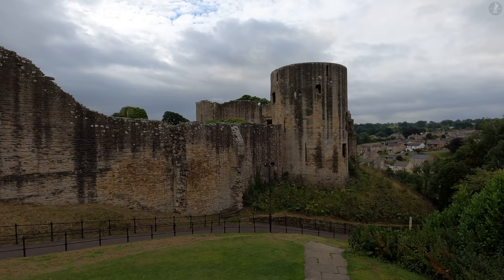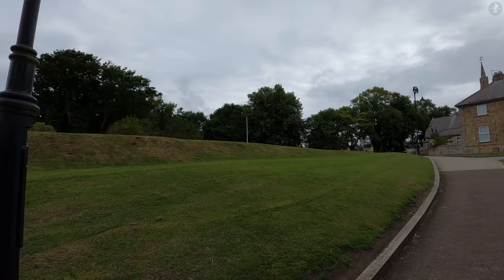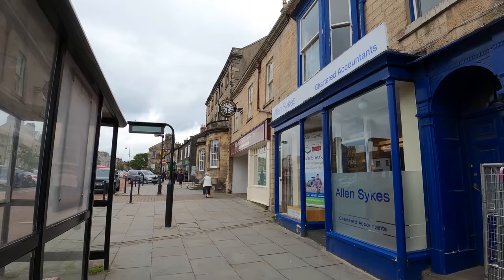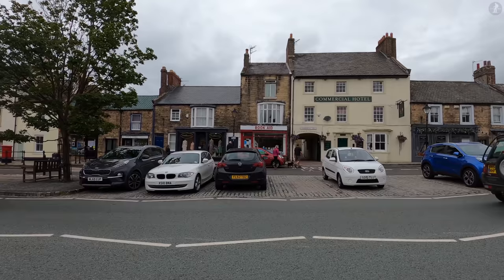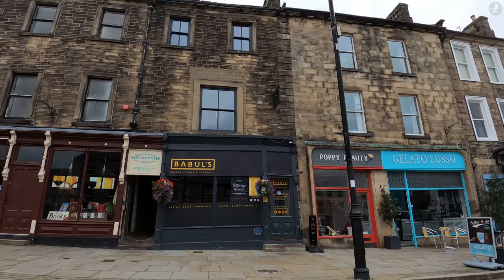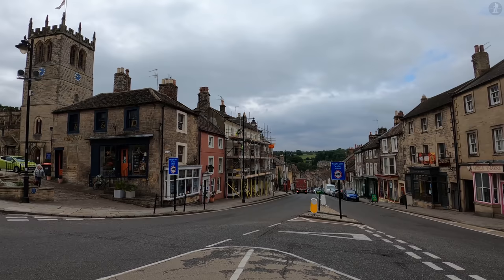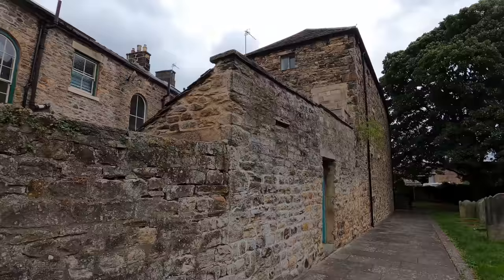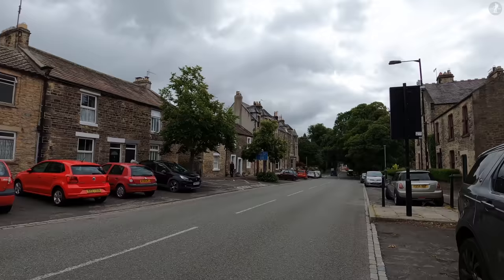BARNARD CASTLE | 4K Narrated Walking Tour | Let's Walk 2021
Join me for a walk around the delightful town centre of Barnard Castle, one of the most historic in County Durham, home to a collection of spectacular landmarks from centuries-old castle ruins to one of the country's largest museums!

On our walk around Barnard Castle, we pass a number of interesting landmarks, including the ruins of Barnard Castle, Barnard Castle Methodist Church, Galgate, The Three Horseshoes Hotel, the former home of Roderick Murchison, Barnard Castle Town Fountain, Horse Market, Market Place, The Witham, The Golden Lion pub, the former site of Humphrey's Clockmakers, the old King's Head (where Charles Dickens stayed in 1838), the Butter Market, St. Mary's Church, St. Mary's Catholic Church and the Bowes Museum.

Thank you so much to the following sites for their help in my research of Barnard Castle:

(one of the best church history websites out there!)

0:00 The ruins of Barnard Castle
3:27 Scar Top
3:50 Barnard Castle Methodist Church
4:12 Galgate
4:44 The Three Horseshoes Hotel
4:57 Galgate
5:27 Former house of Roderick Murchison
5:59 Galgate
6:42 Barnard Castle Town Fountain
7:11 Galgate
8:04 Horse Market
8:59 Market Place
9:23 The Witham
10:00 Market Place
10:08 The Golden Lion (oldest pub in Barnard Castle)
10:29 Market Place
11:22 Former home of Humphrey's Clockmakers
11:40 The old King's Head, where Charles Dickens stayed in 1838
12:13 Market Place
12:19 Butter Market
13:03 View of The Bank and St. Mary's Church from Butter Market
13:14 Butter Market
13:31 Market Place
13:39 St. Mary's Church
14:27 Butter Market
14:48 St. Mary's Church
16:17 Alley from churchyard to Newgate
16:34 Newgate
19:01 St. Mary's Catholic Church
19:31 Newgate
20:54 The Bowes Museum
21:52 Thank you for watching!

Stats for nerds:

Distance walked: 1 mile/1.6km
Step count: 2000 steps (approx.)
Time taken: 21 mins 25 secs
Average speed: 2.8mph/4.5kmh